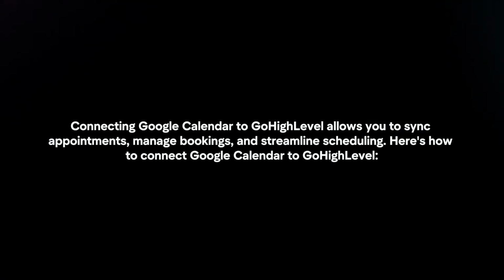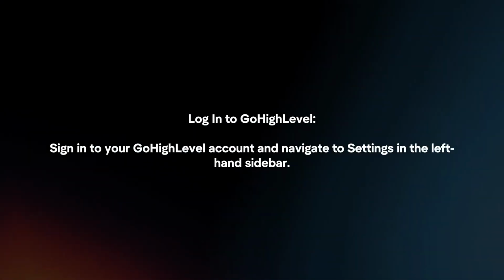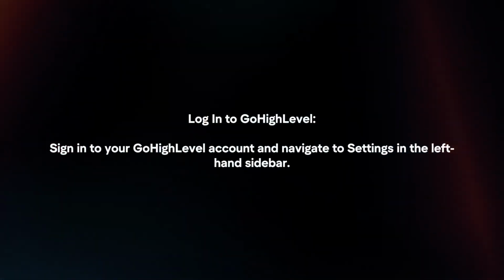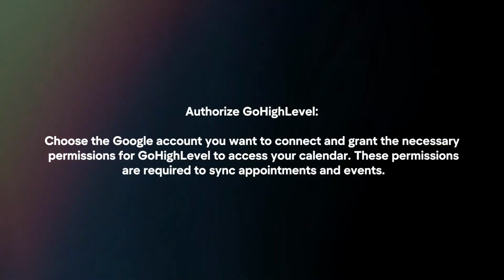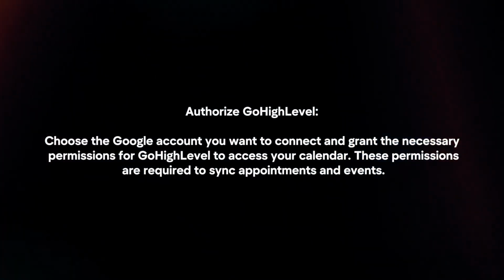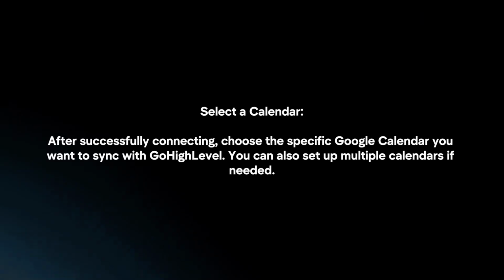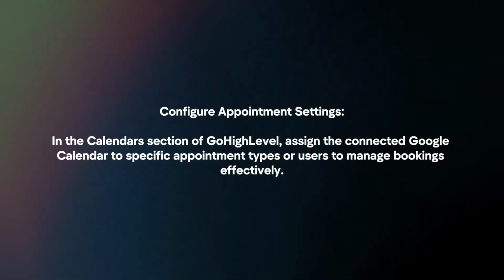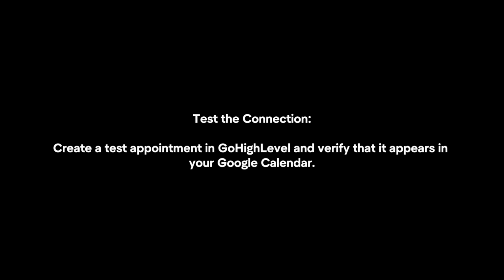How To Connect Google Calendar To GoHighLevel (2025)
In this video I will explain How You Can Connect Google Calendar To GoHighLevel In 2025.